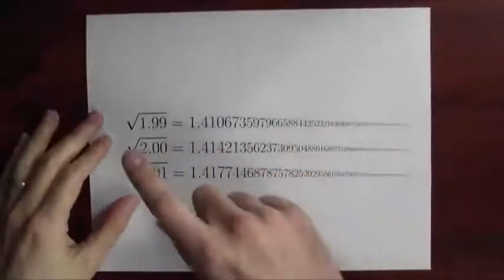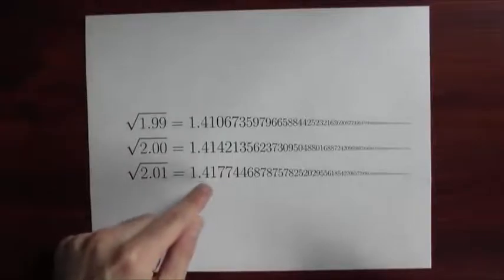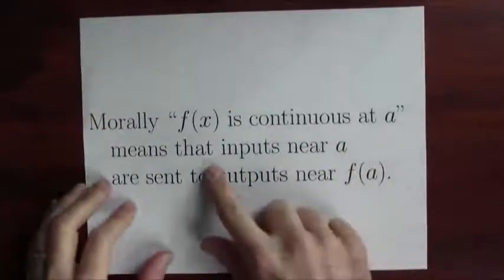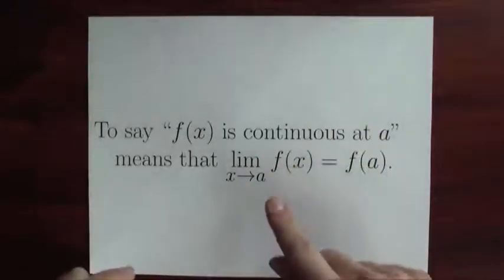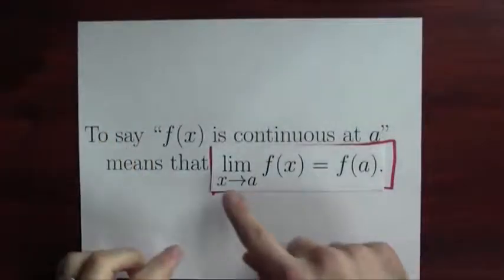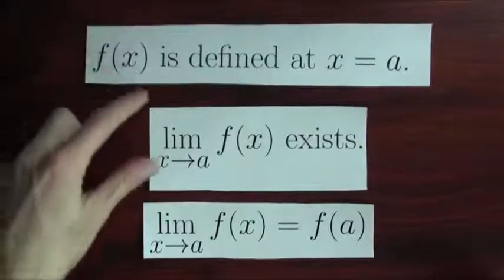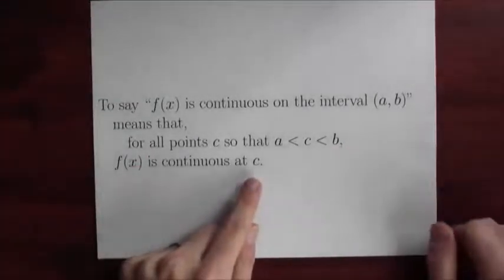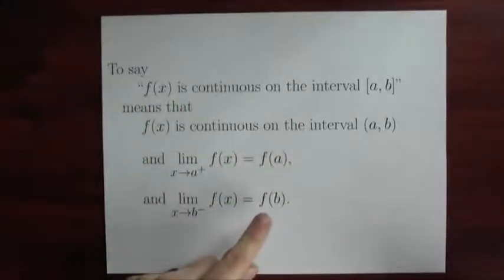2 - 3 - 2.02 What does continuous mean [501]